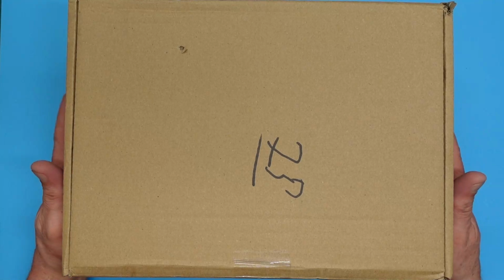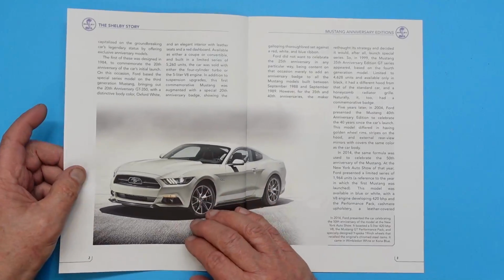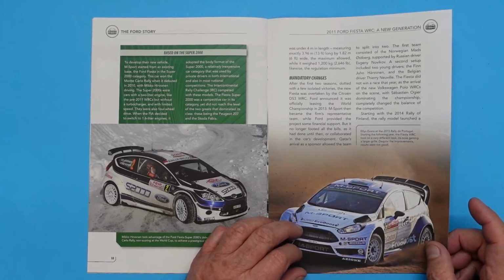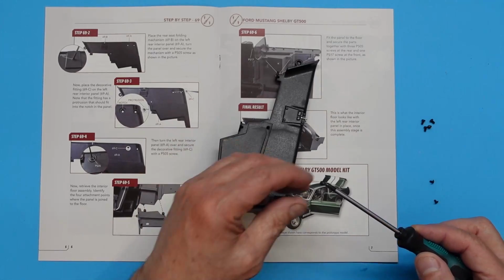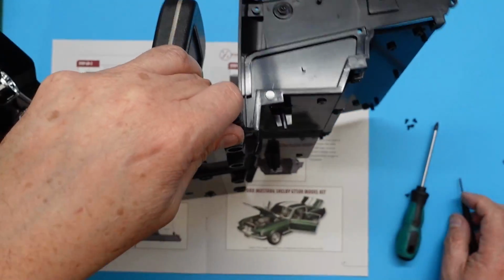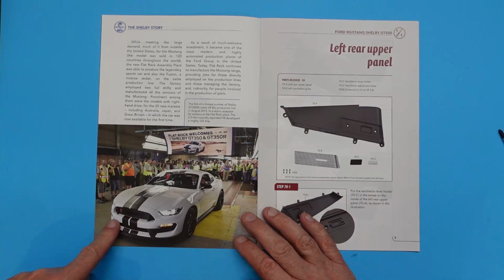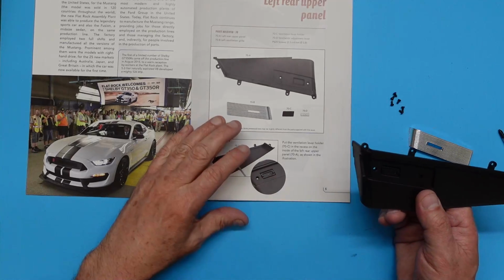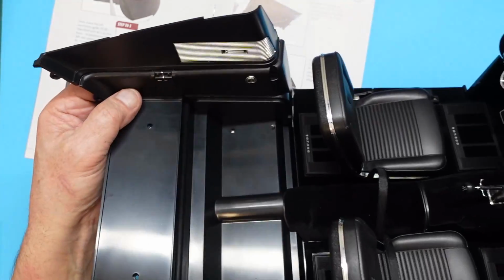Building a 1:6 Mustang GT500 from DeAgostini. Part 40. Packs 69 & 70.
In this Fortieth video in the series we build packs sixty-nine and seventy, adding the rear left side interior panels, all this after taking a look at the magazines. To find out more about this HUGE model, look